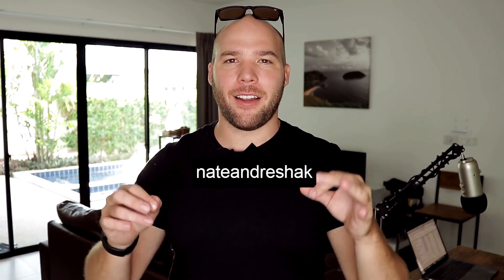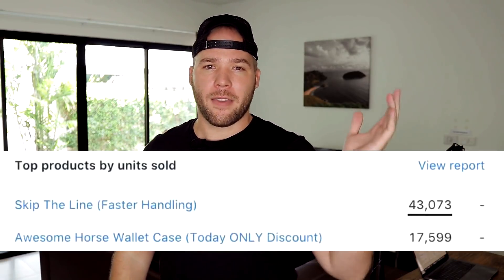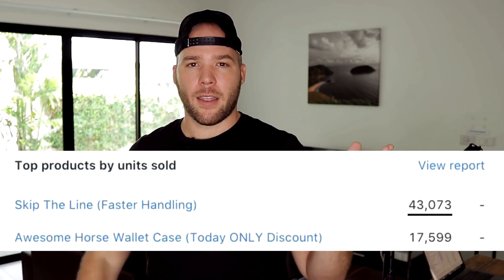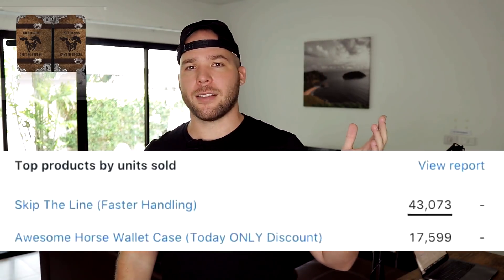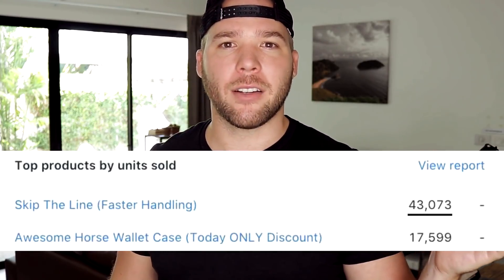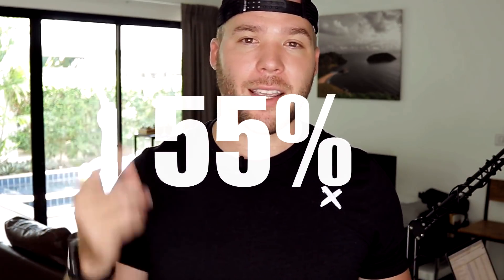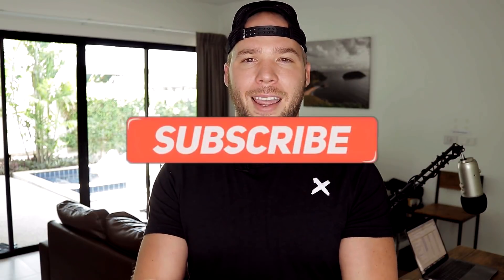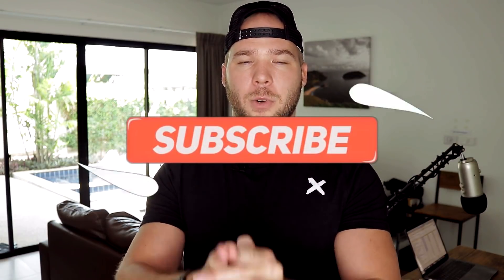This Product Sold 43k+ Units — You Wont Guess What It Is 🤑